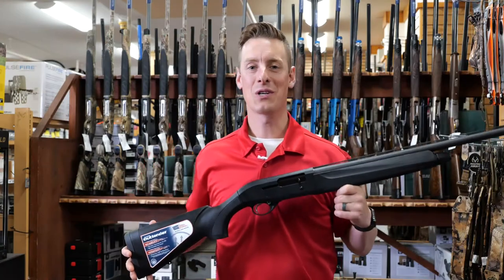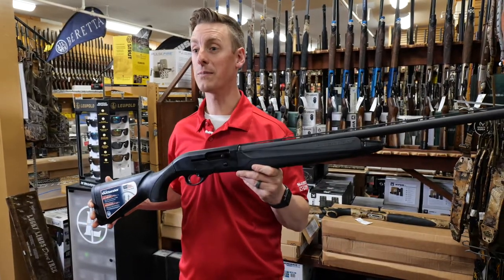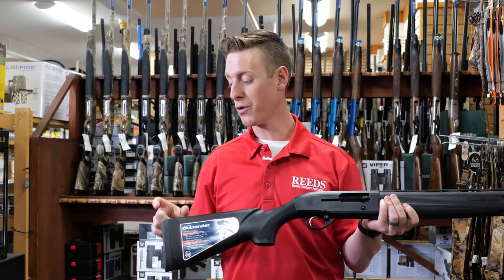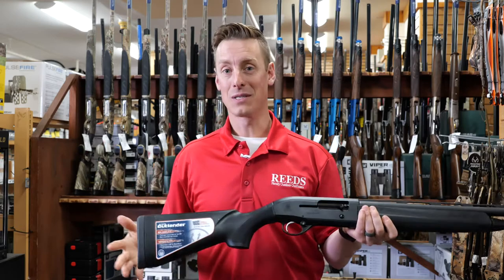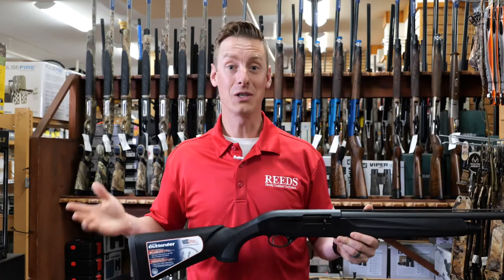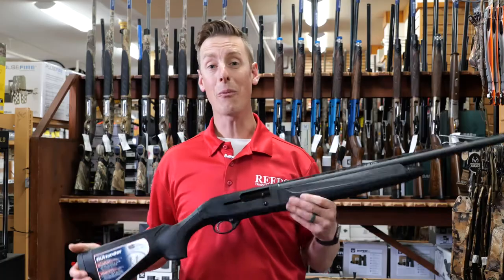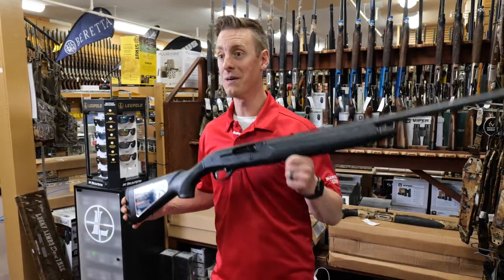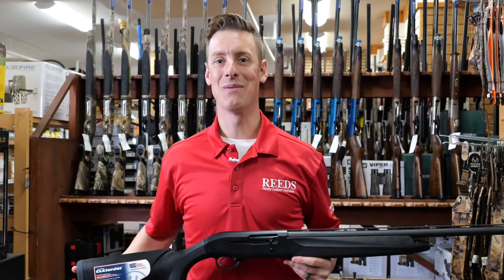Beretta A300 Outlander | Reeds VGF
Beretta A300 Outlander